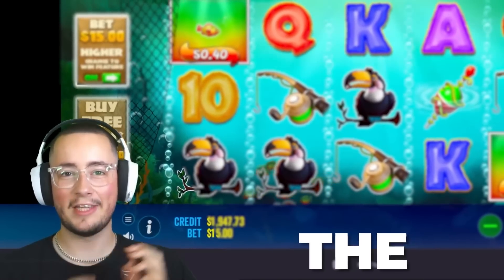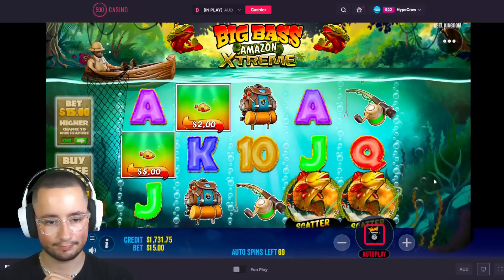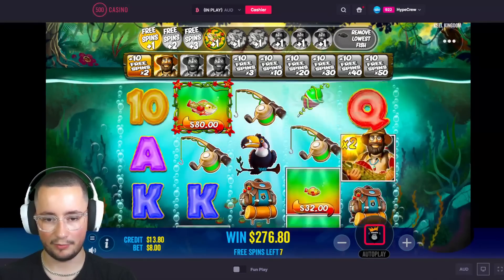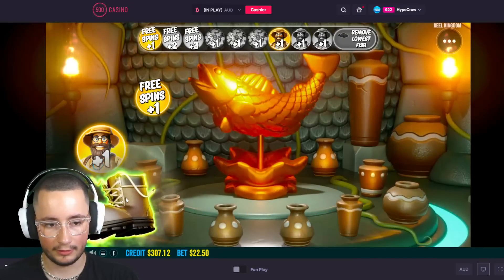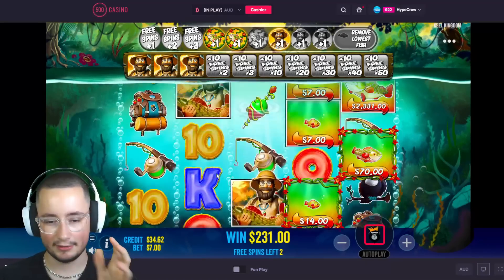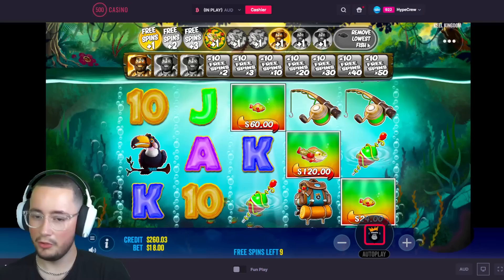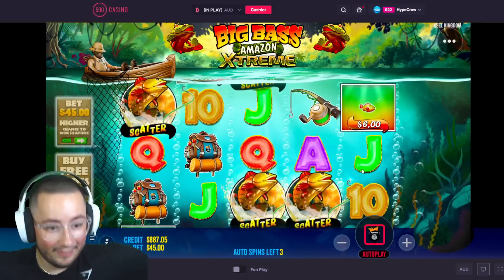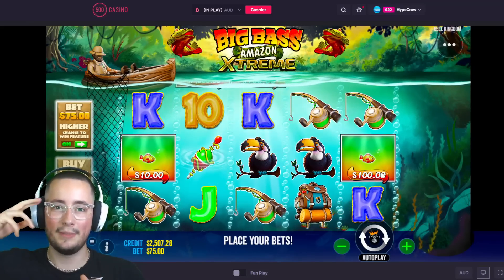INSANE SESSION On *NEW* BIG BASS AMAZON SLOT!!..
Strictly [18+] Please gamble responsibly, gambling is not a form of generating income. Gambling should only be a fun activity, and you should never play with money you can't afford to lose.